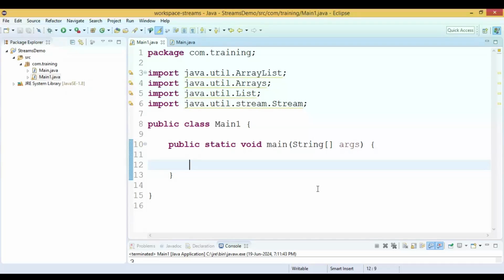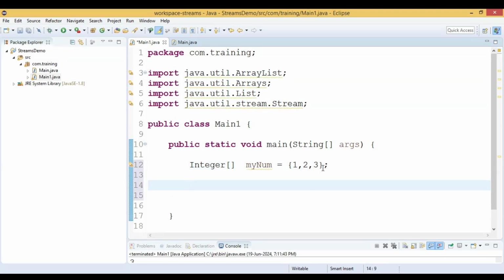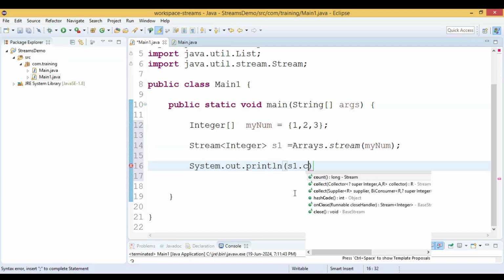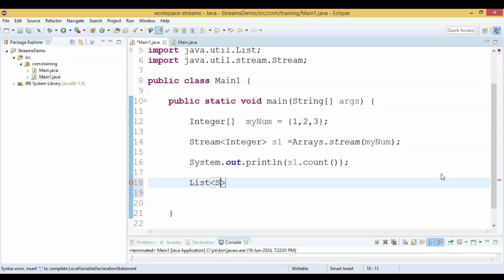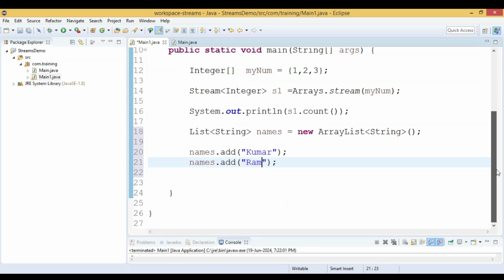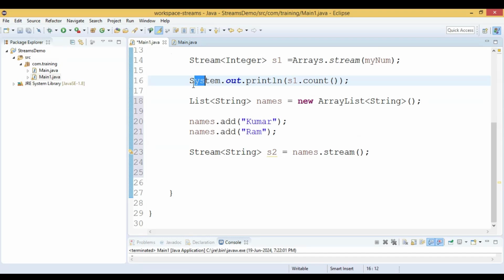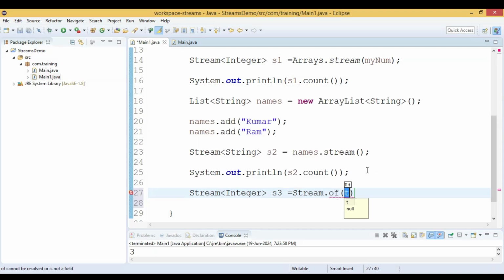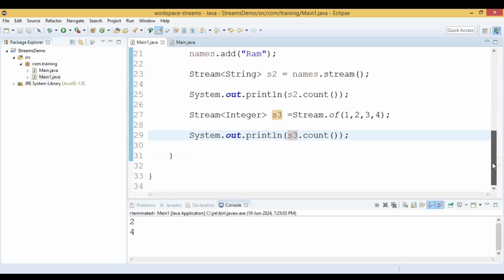13 - How to create a Stream - Java for beginners | Javacharya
This video is about Stream